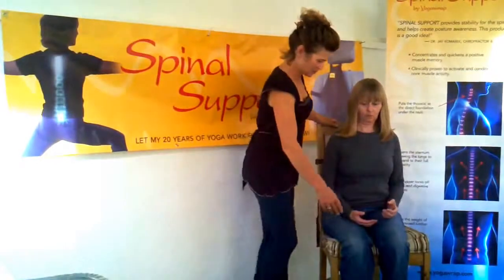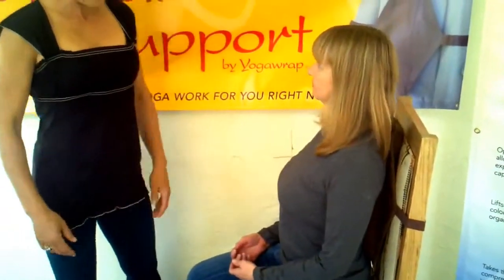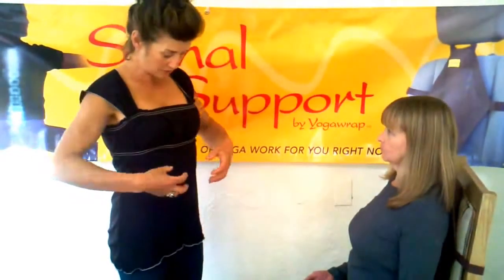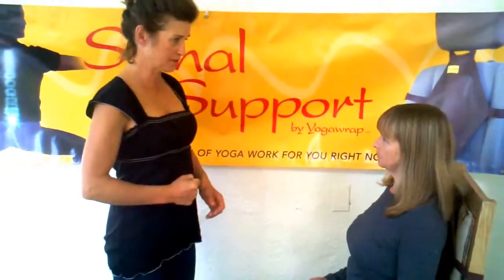The Benefits of Yogawrap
Laura Guccione, founder of Yogawrap Spine Support, Inc., explains the health benefits you will experience by using Yogawrap. Yogawrap Spine Support naturally aligns your spine and moves you into a position of proper posture. It also strengthens your core muscles and helps expand your chest, allowing for an increase in lung capacity.